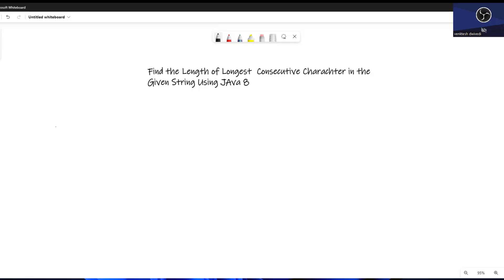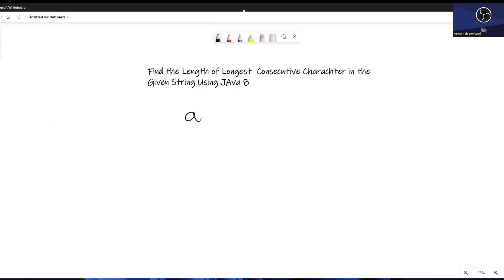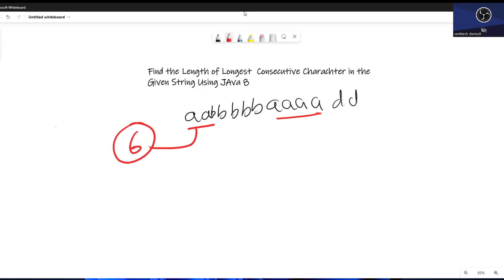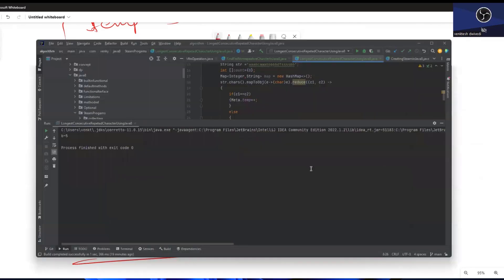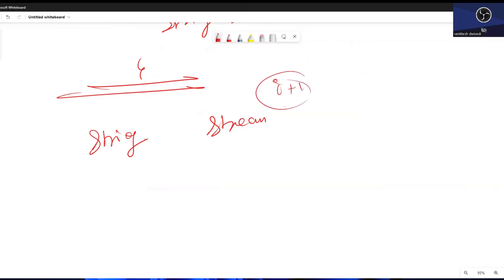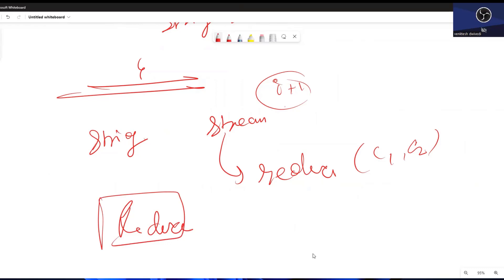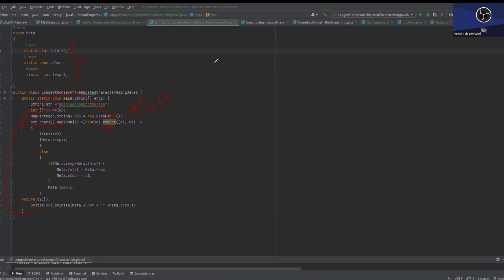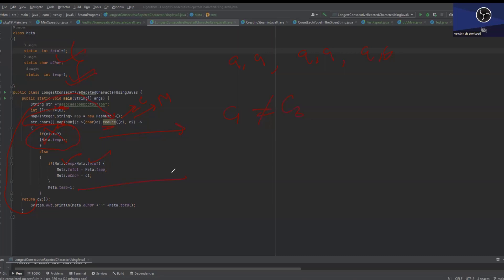Longest Consecutive Repeated Character Using Java8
Given a string, the task is to find the maximum consecutive repeating character in a string.
Note: We do not need to consider the overall count, but the count of repeating that appears in one place.